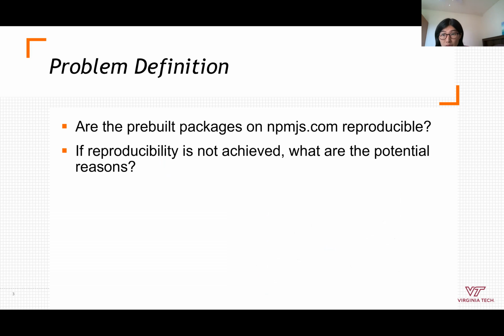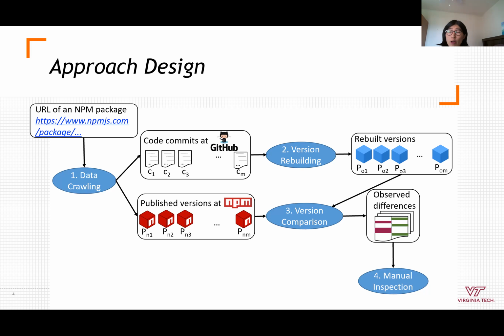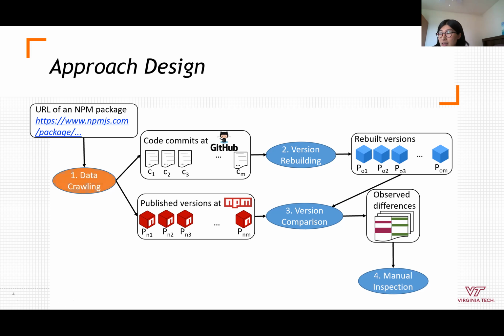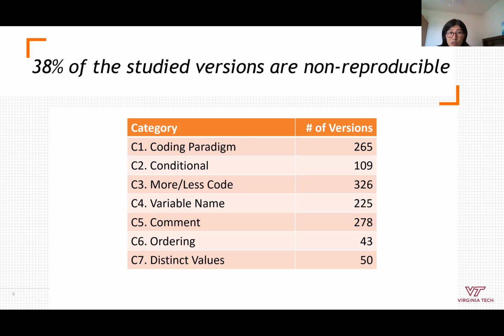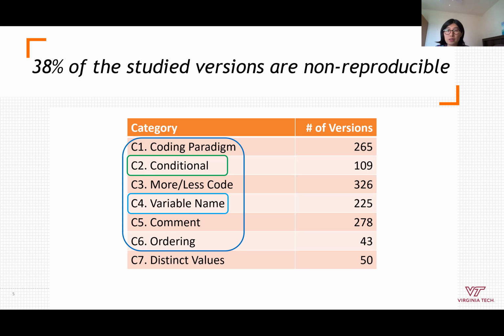Investigating The Reproducibility of NPM Packages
NIER 312